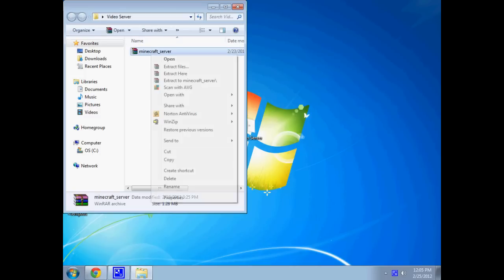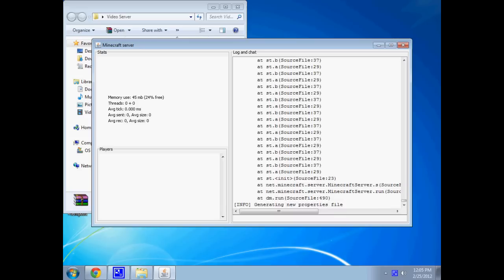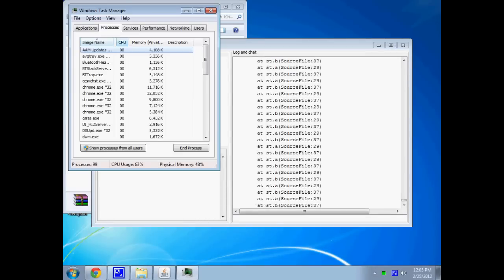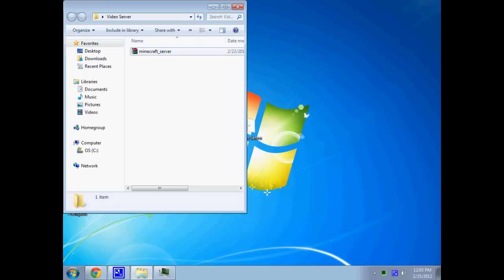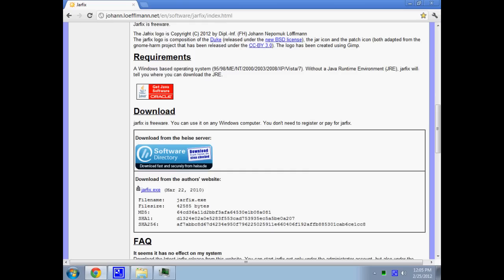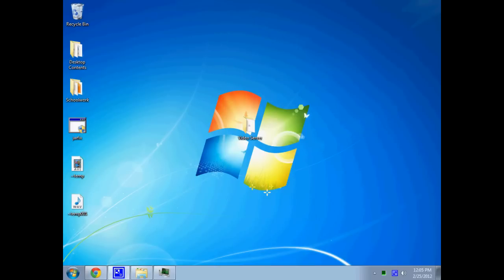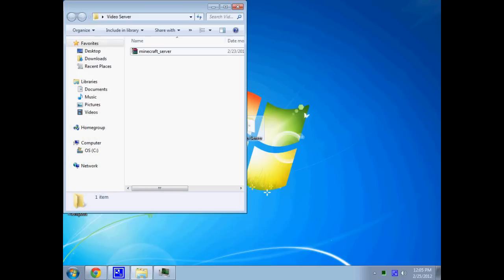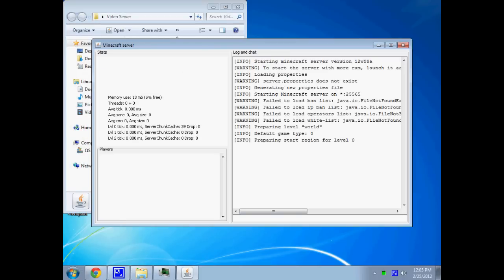Minecraft Failed to Save Properties File Quick Fix and How to Run Jar Files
I made a quick tutorial for how to fix the Jar file so that you can run a server.
I looked forever for a way to fix mine and couldn't find any help so I found out eventually and decided to make a video to help other people fix this problem.

This video will make it so you can run your jar files again.

Sorry for the weird noise in the background, the people above me were making noise and I didn't realize. Weird audio glitches too.

This works for everything including the new snapshots. Which is why I had to learn it to begin with.